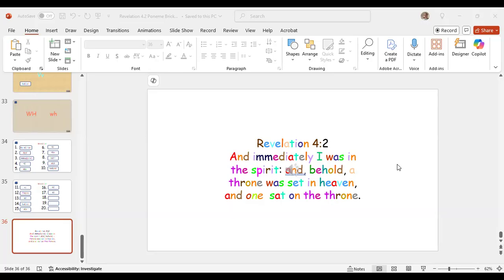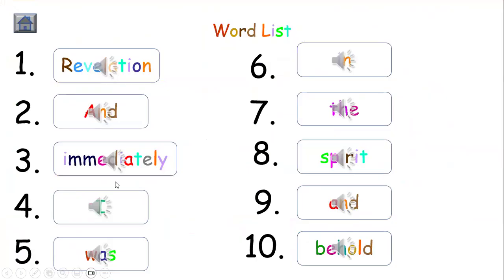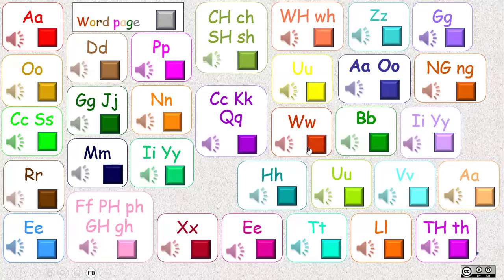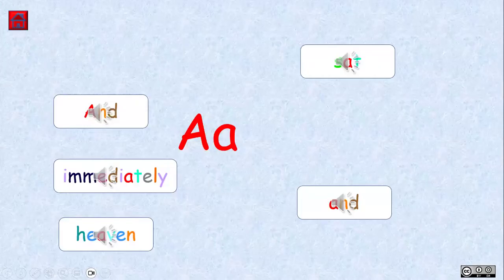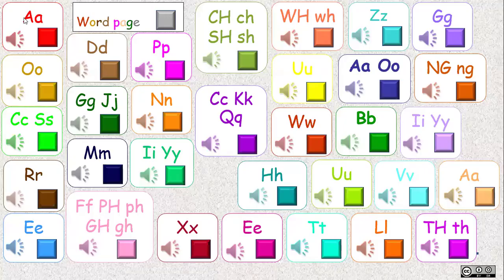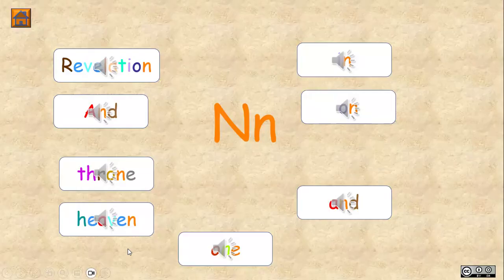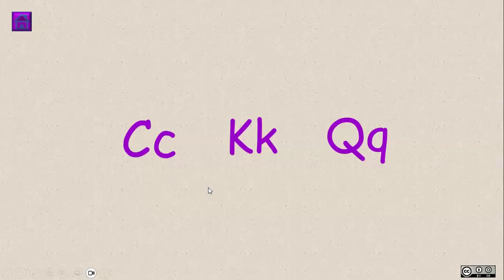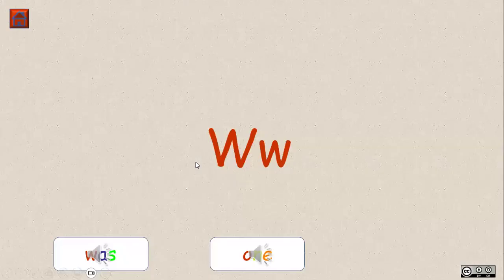Revelation 4 2 Phoneme Brick Wall video1718359169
This teaches how to read the words in Revelation 4:2 from the 1611 King James Bible using the Phoneme Brick Wall designed by me, Lucinda A. Bedwell.